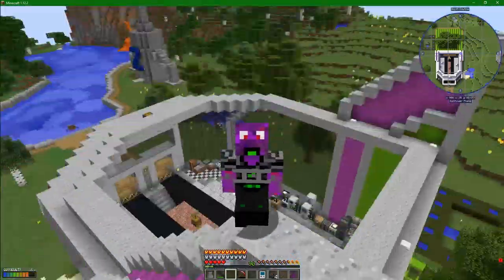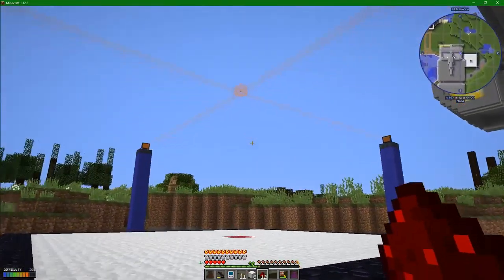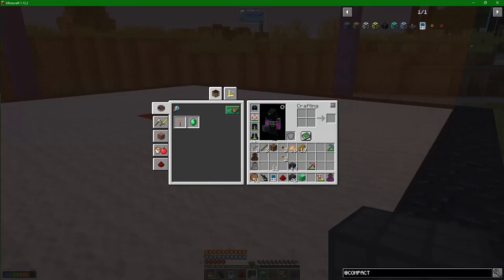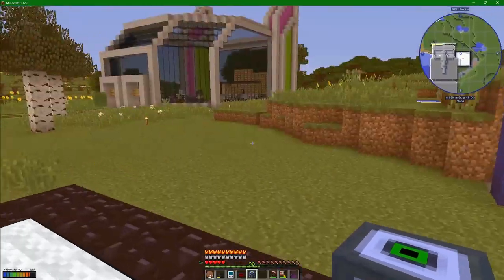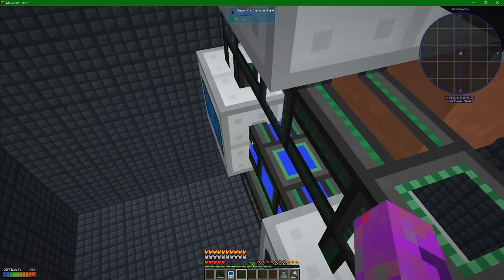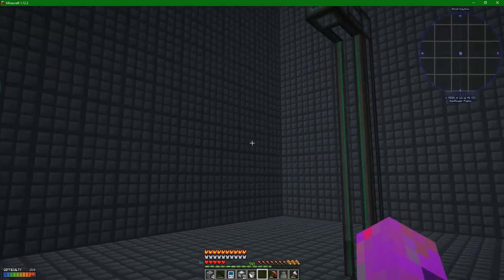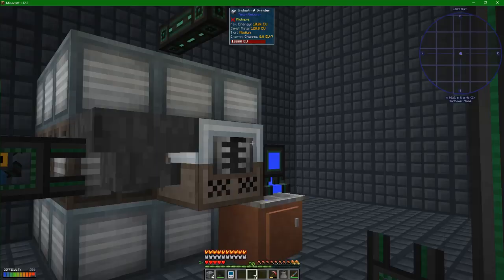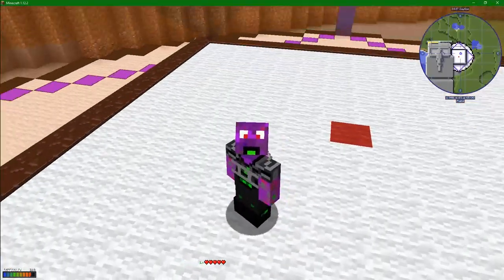Atom Smasher - 20 - Tiny Room Big Job